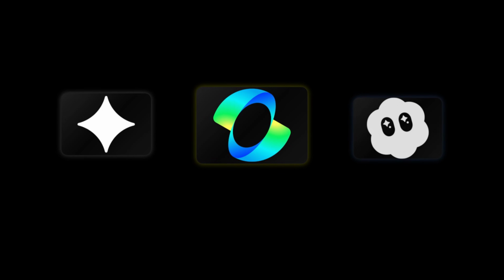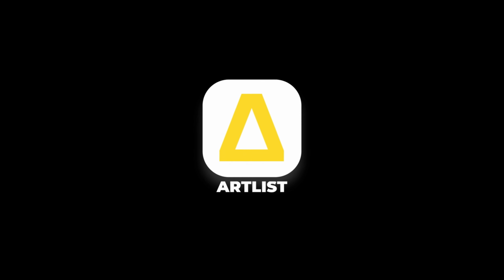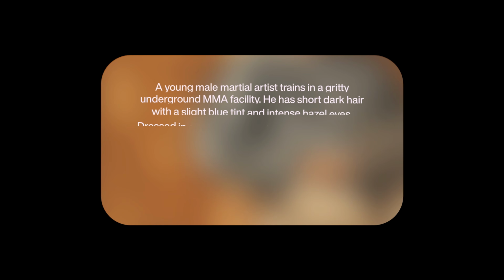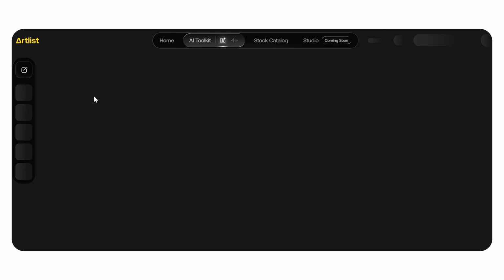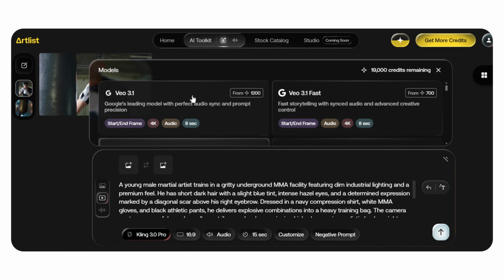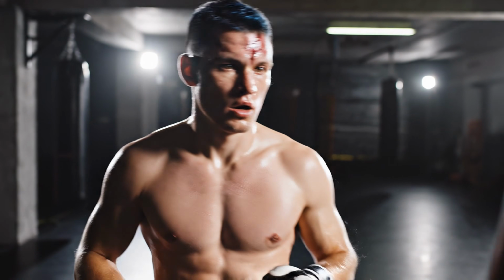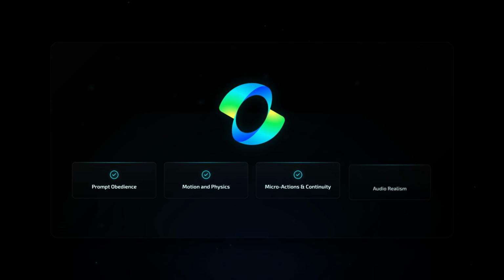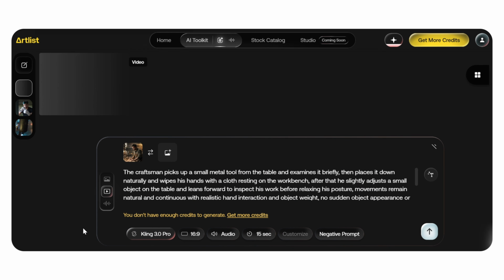Kling 3.0 Destroys Sora 2 & Veo 3.1: Real AI Video Wars 2026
Kling 3.0 vs Sora 2 vs Veo 3.1 — Best AI Video Model in 2026?

In this video we run the ULTIMATE AI video model comparison between Kling 3.0, Sora 2, and Veo 3.1 using the exact same prompt and rules — no bias, no shortcuts.

We test these models across two main phases:
And we judge every result on four key parameters:
🔹 Prompt Obedience
🔹 Motion & Physics
🔹 Micro-Actions & Continuity
🔹 Audio Realism

Which AI video model performs the best in 2026?
Will Kling 3.0 actually outperform the long-standing giants Sora 2 and Veo 3.1?

Watch real side-by-side generated footage, real comparisons, and raw results.
Whether you’re a creator, filmmaker, AI enthusiast, or tech professional — this deep comparison will help you decide which AI video model is actually worth your time and money.